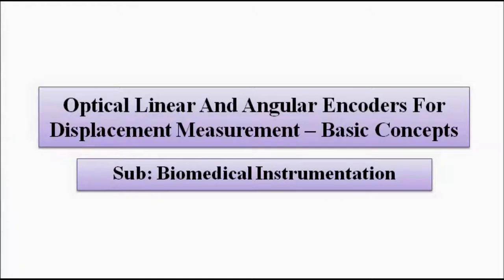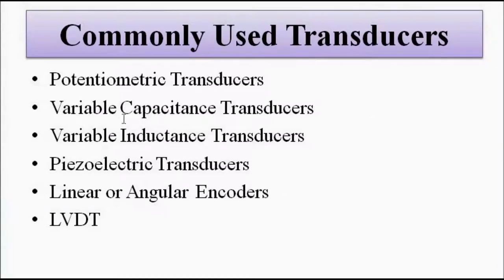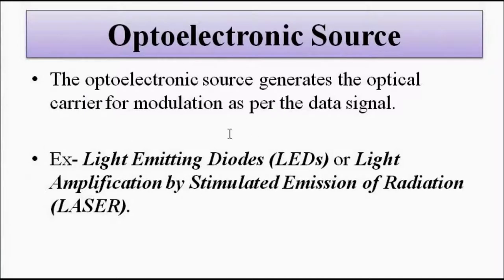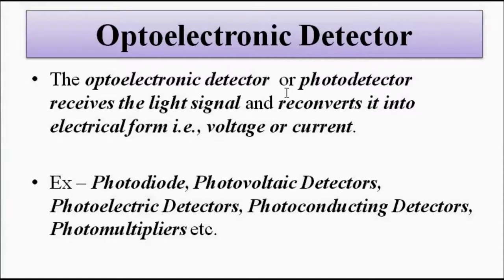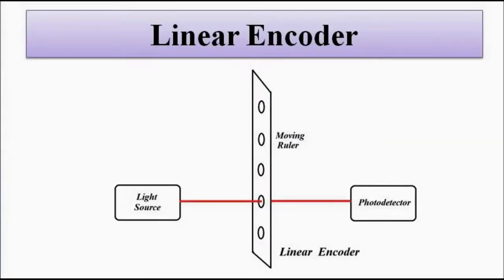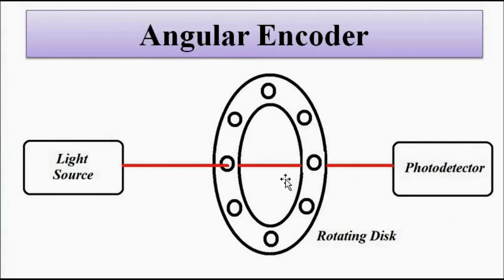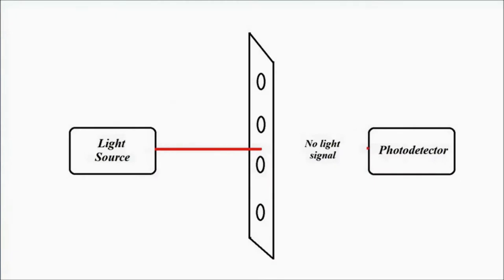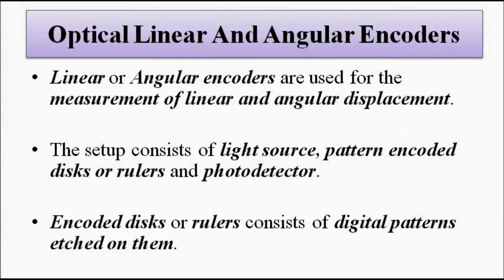Optical Linear And Angular Encoders | Displacement Transducer | Biomedical Instrumentation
In this video, we are going to discuss about optical linear and angular encoders for physiological displacement measurement.